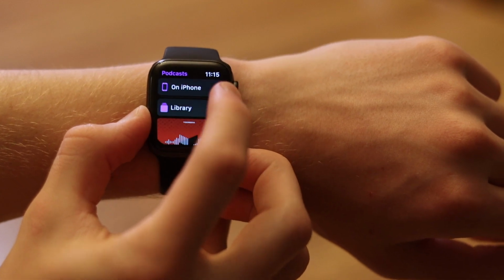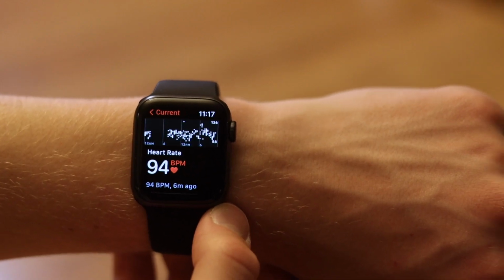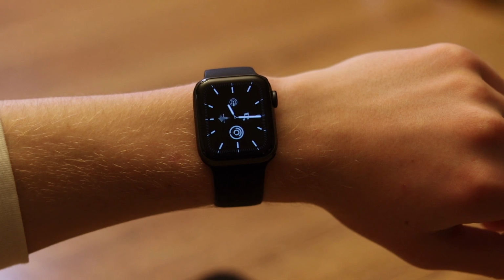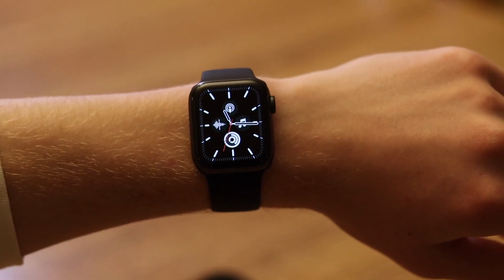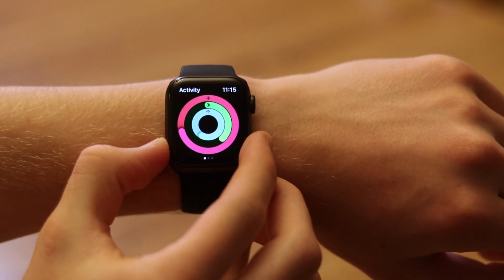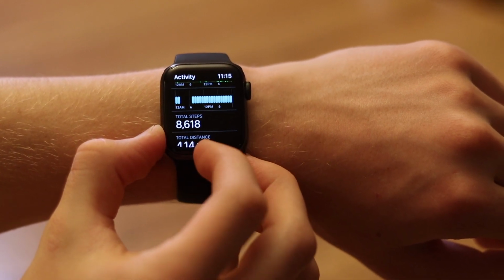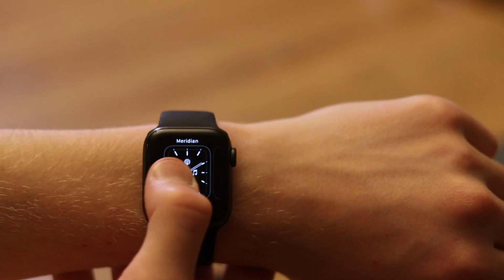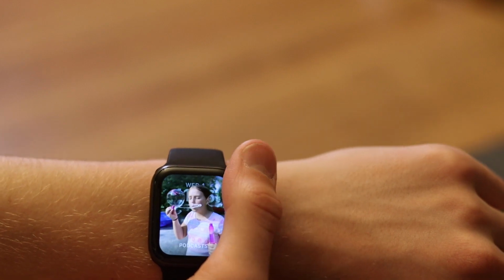Should You Buy the Apple Watch Series 5 in 2022?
hope you all liked this watch!

Apple Watch Series 5